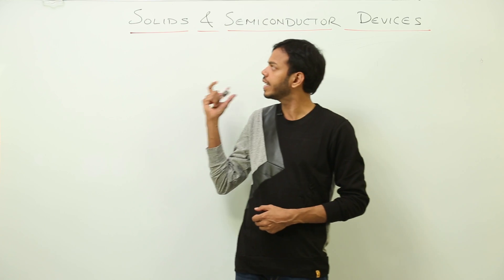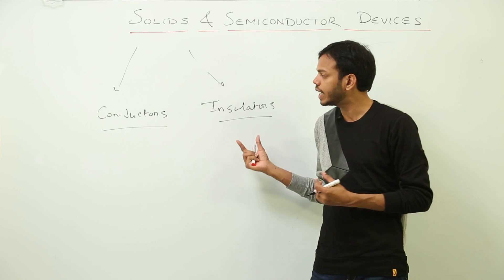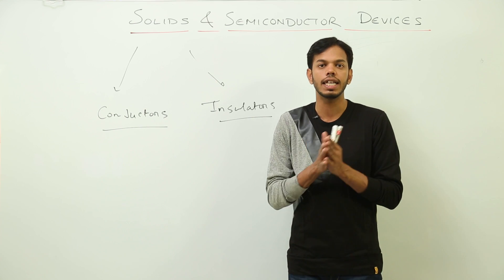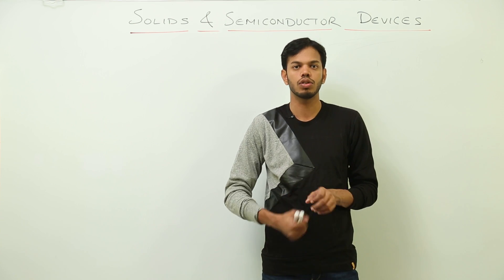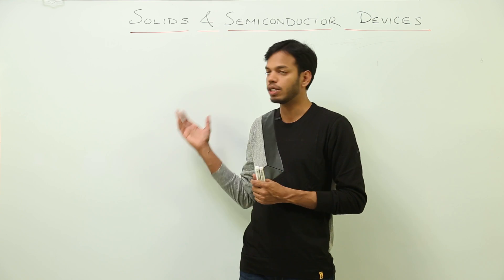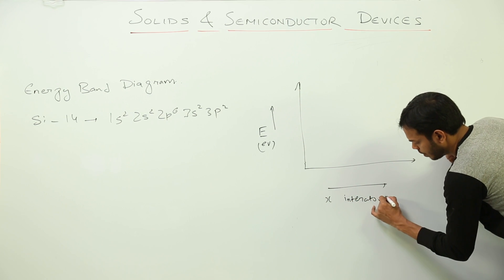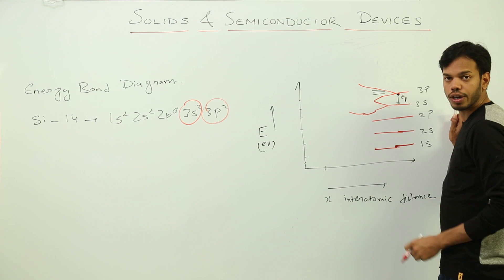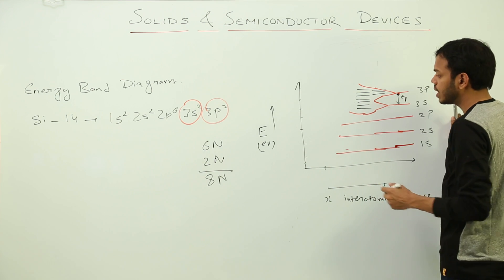Solids l Semiconductor devices l CBSE CLASS 12 l Physics l Ch 10 l Electronic Devices | L 7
Physics is easy when taught by the right teacher, learn from the best, Teachers at TeachigBharat are familiar with this art because they are masters of their subjects.
Electronic devices and solid semiconductor devices have been explained in this bullet course and each and every minute detail has been covered so that students have a thorough understanding and can deal with any question based on this topic.